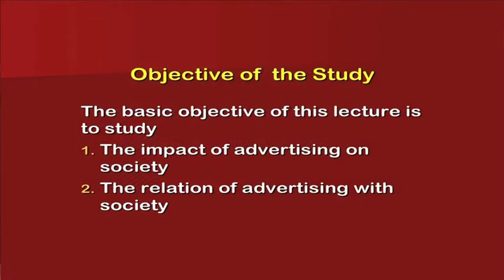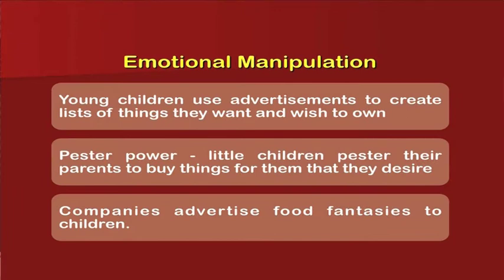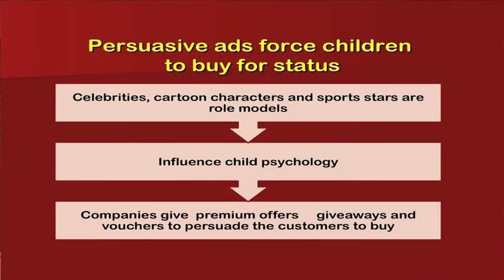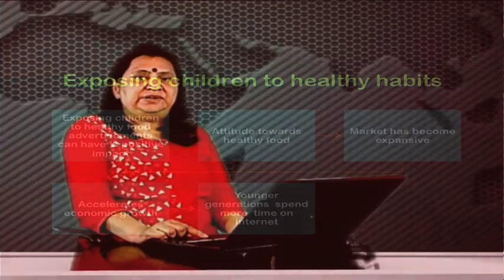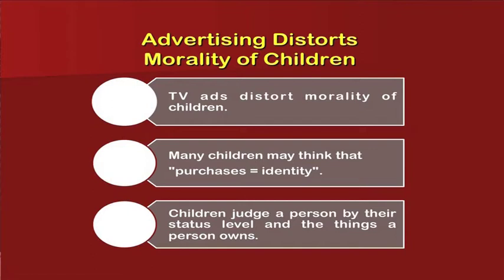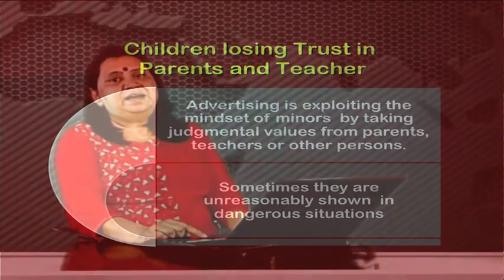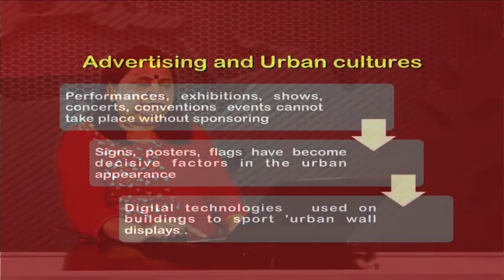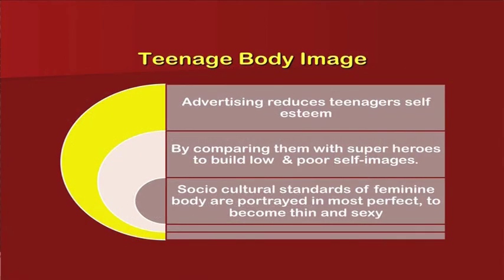Advetising Video 27 W7L3 Advertising and society